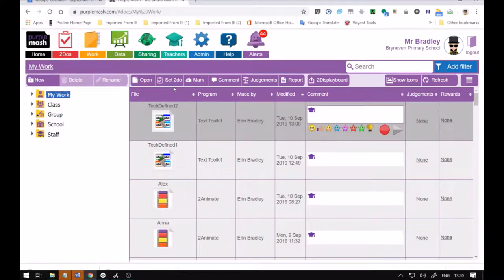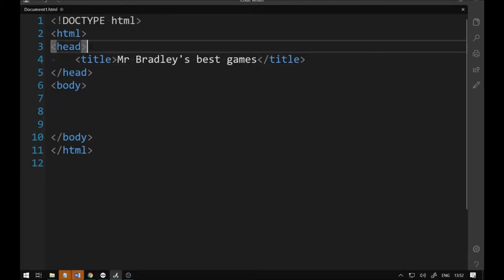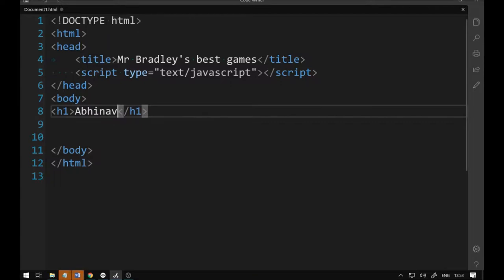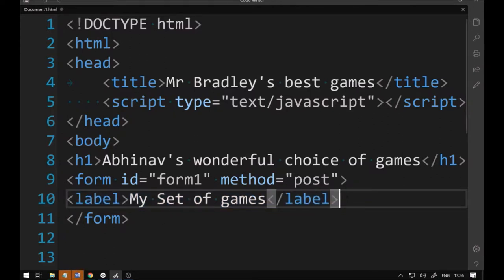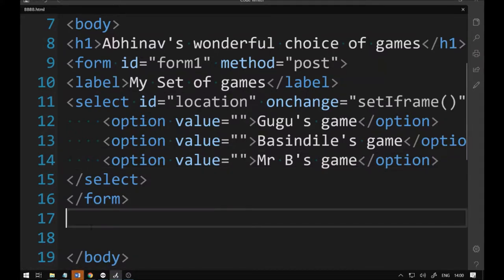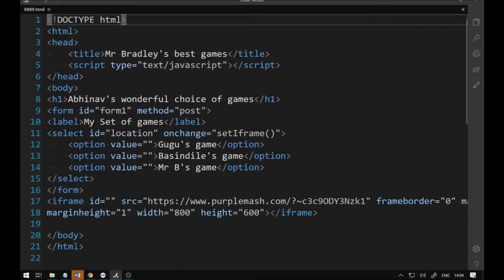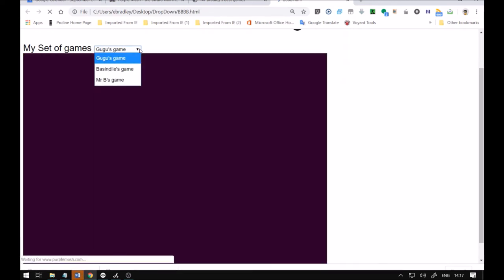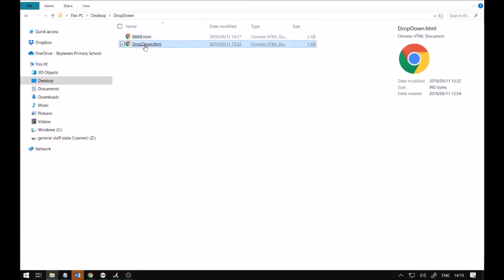Bryneven coding dropdowns feed html from Purple Mash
Bryneven coding presents a basic introduction to feeding Purple Mash activities through a drop down box -options in the form of an html document.

We use the code sent by email (html code) and the link in to the general links,  of the Purple Mash sharing. This allows us to choose the game selection options for entering files, work.

I am sure that you can see the value of this i.e., feeding in learning activities via links -through this sort of lesson. A wonderful means to share learning content -as well as bringing the joy of games into the realm of learning. Its a great way to share learning content to entertain the world of learning. This  sort of dynamic nurtures and defeats the boredom -that would undermine the desire to learn.

Hope that you enjoy! The children we teach, most teachers -have not yet explored the tools and resources at the bottom of this rainbow. Purple Mash facilitates the heights we aim to project our work (education).

Mr Bradley teaches for the Gauteng Department of Education at Mr Erin Bradley teaches at Bryneven Primary School. This is a public school in Bryanston, Johannesburg, Gauteng, South Africa. Bryneven Primary has introduced coding dynamics over the years.